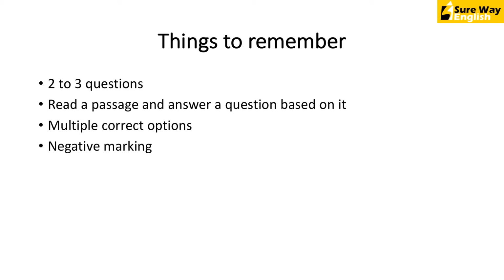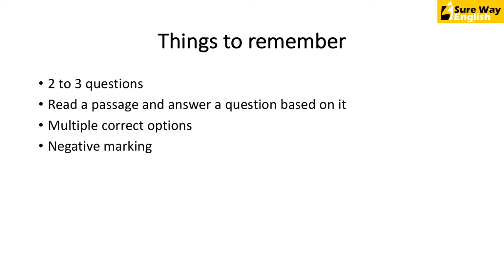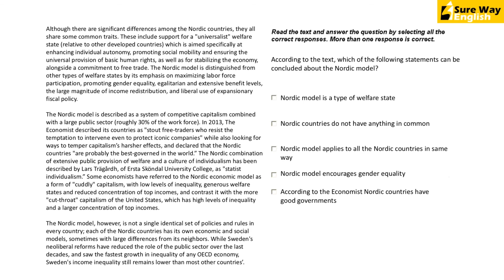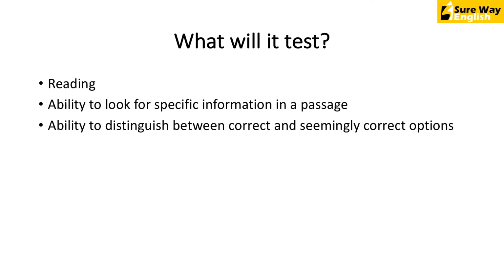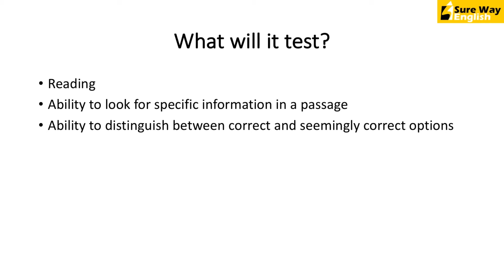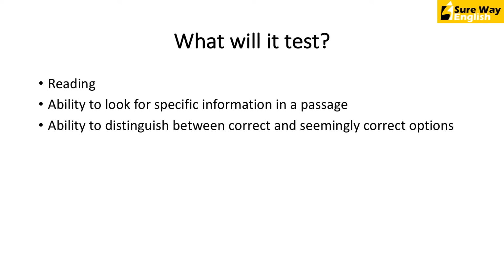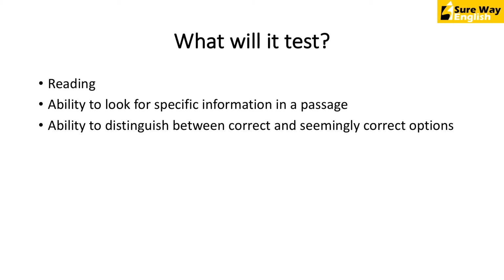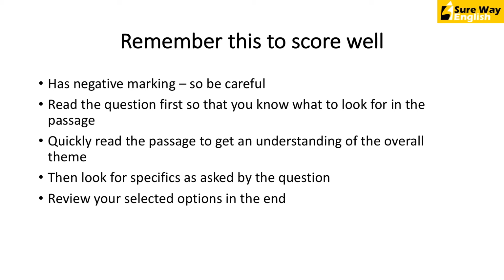PTE Multiple choice Multiple answers Tips - High Score PTE Tips - PTE Reading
Watch this to understand the fundamentals of PTE Multiple choice Multiple Answers. Follow the Tips to achieve a High Score. MUST WATCH!

Multiple choice, multiple answers question type in the Reading section of PTE exam tests your ability to understand a reading passage and then answer a question based on it.

You will be presented with 5~7 choices out of which more than 1 will be correct. Read the question first so you understand what exactly you should look for in the passage. It is recommended to first quickly skim through the passage so you know which part of it contains what information. Then based on the question scan through for a particular information. After you have identified the correct choices, remember to also look at others and make sure that you are satisfied why they are not correct. This will prevent you from picking the wrong options in a hurry.

Remember! Multiple choice Multiple answers has negative marking. So if you select a wrong option you will receive a negative score and that can take your overall score for the question to a minimum of zero.

There will be 2-3 items of Multiple choice multiple answers question type in the exam.